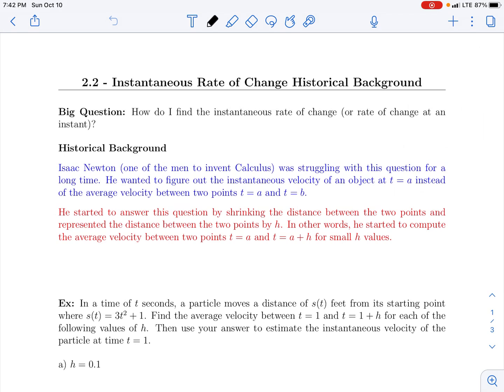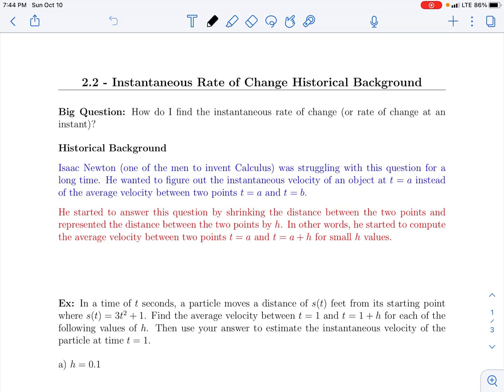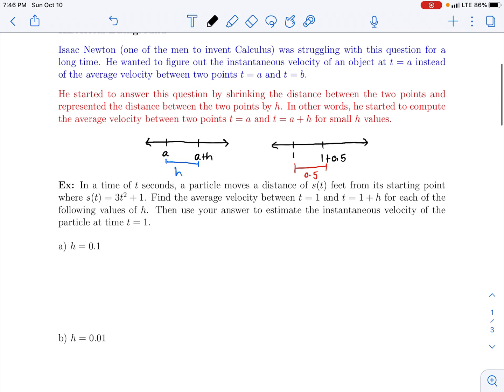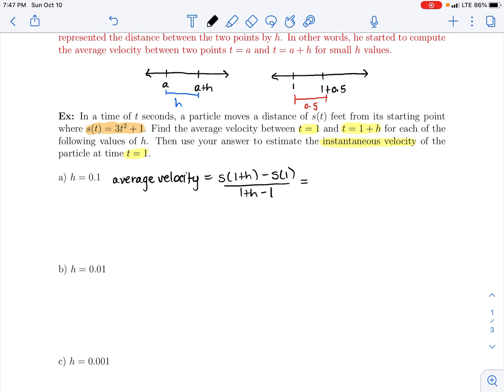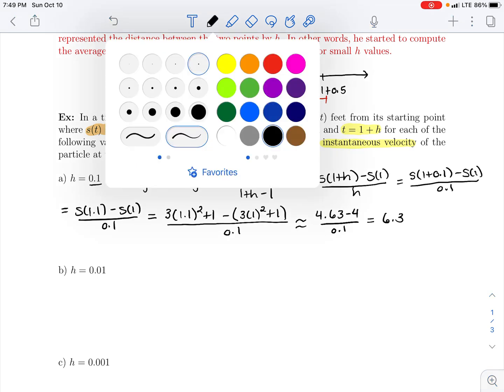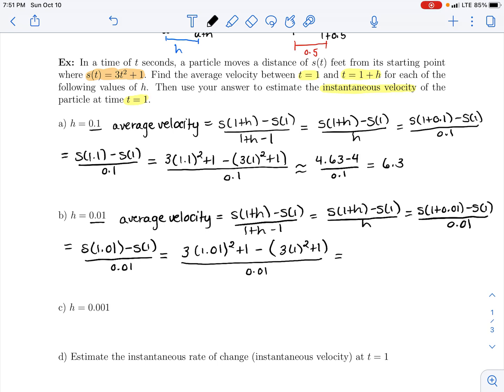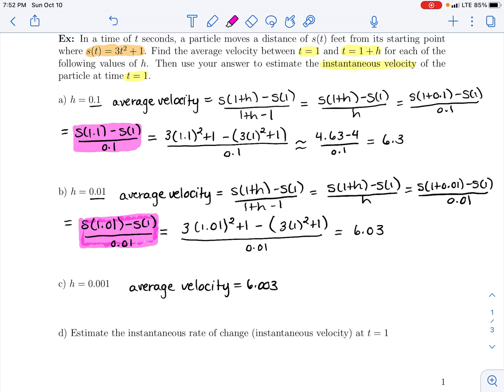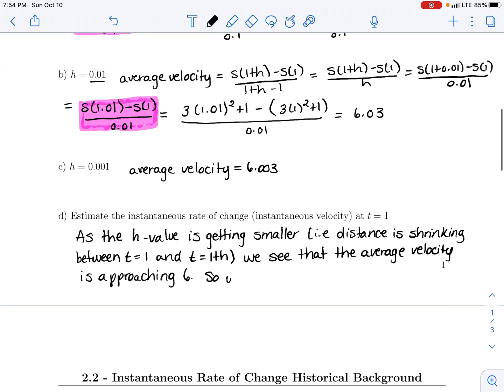2.2 instantaneous rate of change video 1